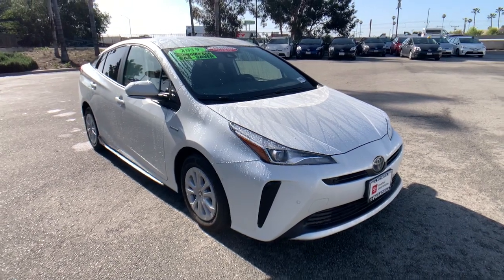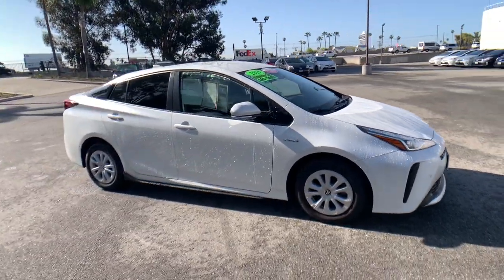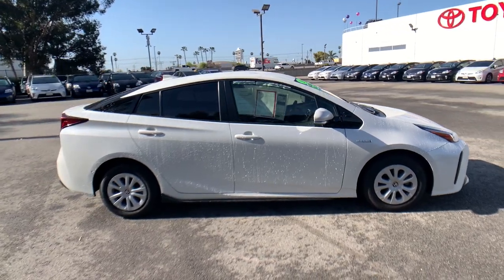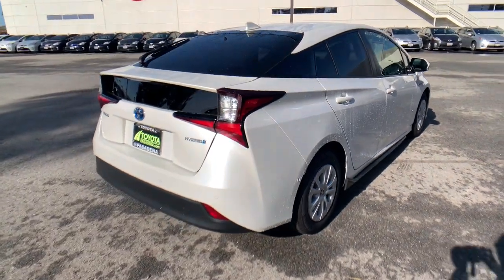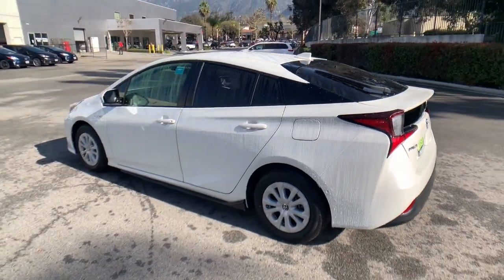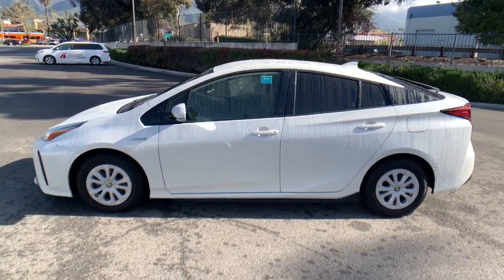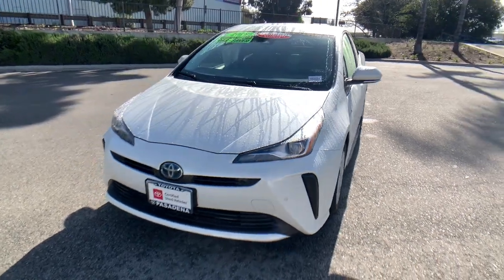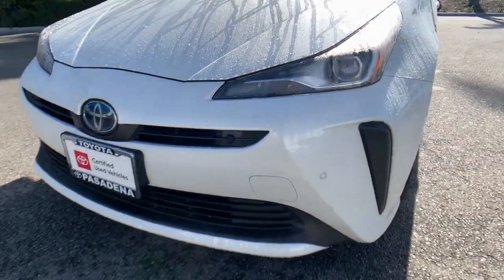2019 TOYOTA PRIUS Pasadena, Arcadia, Monrovia, Los Angeles, Alhambra, CA TU752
BLIZZARD PEARL Used 2019 TOYOTA PRIUS LE available in Pasadena, California at Toyota Pasadena. Servicing the Arcadia, Monrovia, Los Angeles, Alhambra, CA area.

Toyota Pasadena
3600 E. Foothill Boulevard

KBB.com Best Resale Value Awards. Only 32,062 Miles! Boasts 50 Highway MPG and 54 City MPG! Dealer Certified Pre-Owned. This TOYOTA PRIUS boasts a Gas/Electric I-4 1.8 L/110 engine powering this Automatic transmission. Wheels: 6.5J x 15 5-Spoke Alloy -inc: full wheel covers, VSC Electronic Stability Control (ESC), Variable Intermittent Wipers.*This TOYOTA PRIUS Comes Equipped with These Options *Urethane Gear Shifter Material, Trip Computer, Transmission: Continuously Variable Automatic -inc: Electronically Controlled (ECVT), Toyota Safety Sense P and Rear Cross-Traffic Alert (rcta), Tires: P195/65R15, Tailgate/Rear Door Lock Included w/Power Door Locks, Systems Monitor, Strut Front Suspension w/Coil Springs, Steel Spare Wheel, Single Stainless Steel Exhaust.* The Votes are Counted *KBB.com Best Resale Value Awards, KBB.com Brand Image Awards.* Stop By Today *Live a little- stop by Toyota Pasadena located at 3600 E. Foothill Blvd, Pasadena, CA 91107 to make this car yours today!